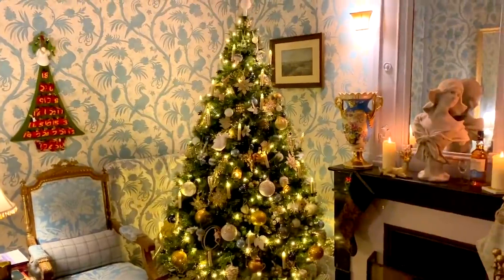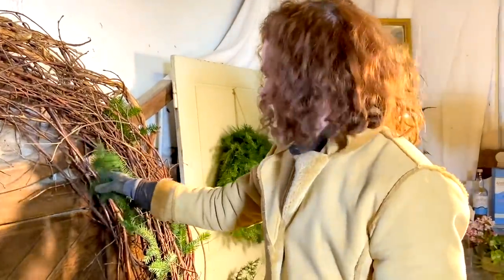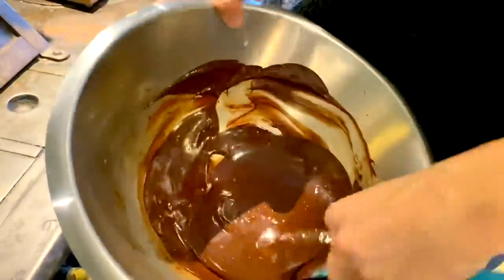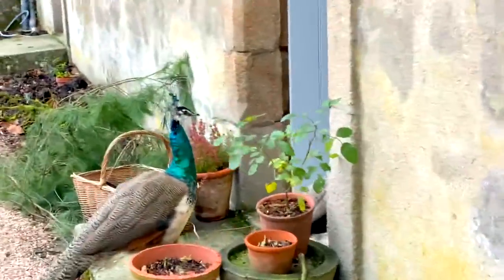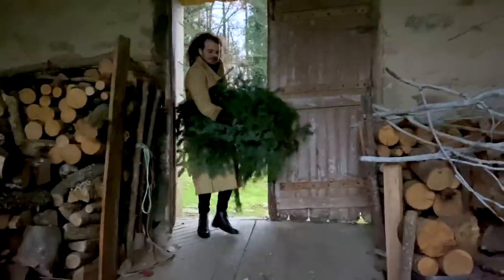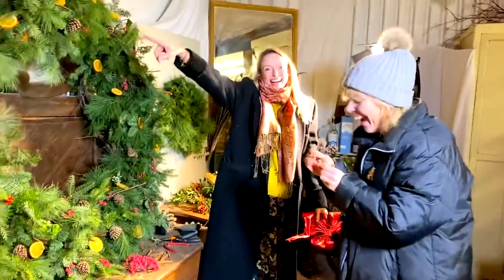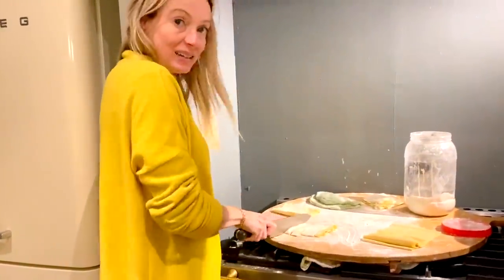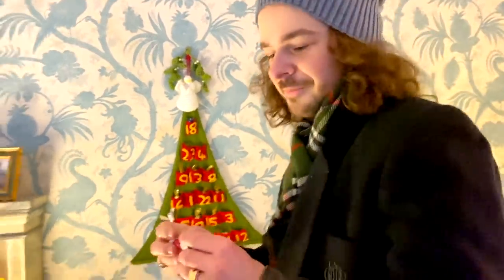CHRISTMAS DIARIES DAY 8: CHRISTMAS WREATH!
Lalande's very own Christmas Floral Elf  creates a spectacular wreath for the front gate of the chateau, whilst Cat and Mandy make everyone pasta from scratch...

It's that time of year again - CHRISTMAS AT THE CHATEAU has begun! Happy Advent!
Here is the eighth video in our daily Advent Calendar series. Each day will bring a different surprise - but you can expect a mixture of exuberant decorations, seasonal florals, delicious food, gift ideas, musical treats and even a little Christmas carpentry...

*** If you would like to see more of what Marie is up to and her beautiful floral work, you can check out her Instagram here ***

***To download this year's Lalande wrapping paper designs, based on my father's medieval paintings, the link to the shop is***:
They are available at €5 per image, or €10 for four colours.

I had hoped to have the papers printed in order to sell them ready-made, but with all of the Covid postal delays that's proved impossible. I had mine printed by Zazzle, and scaled the pattern up online so that I have both regular and large scale versions here for Christmas. You're all welcome to do the same in order to have large rolls made, or to simply print them on your home printers for very small parcels! But please only use them for private (not commercial) use.